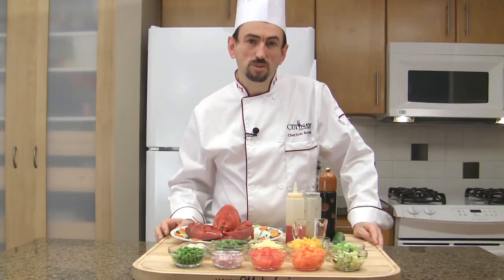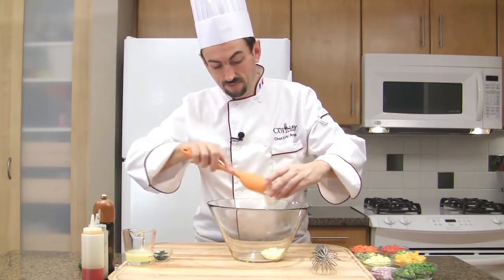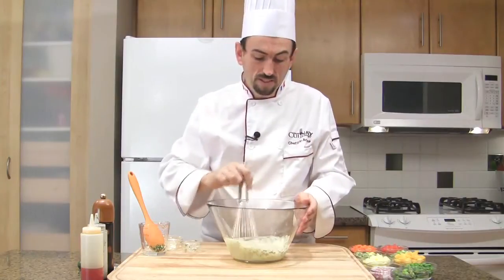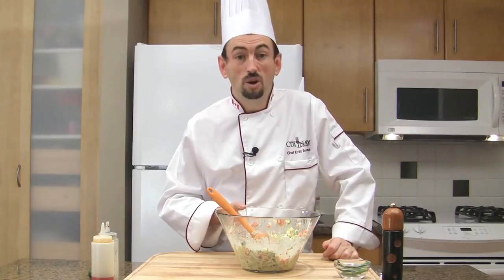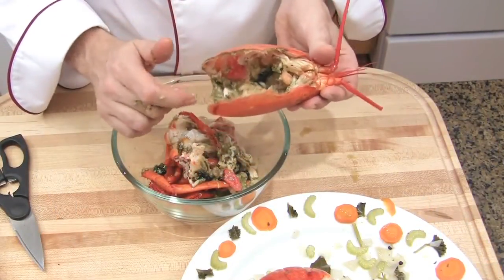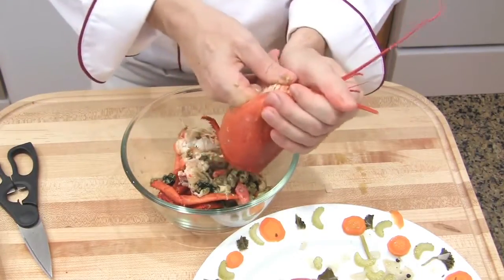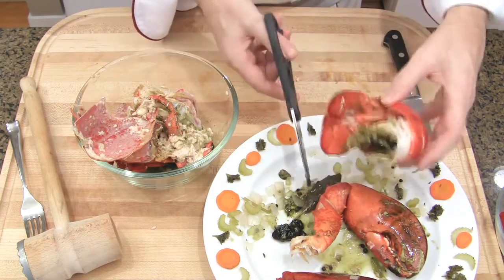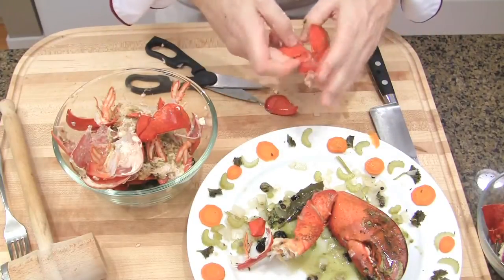How to Make a Lobster Mango Salad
Learn to make the perfect lobster mango salad. I also demonstrate how to de-shell a lobster. To free the lobster meat from the hard shell is not complicated when you know how to do it... And best of all learn what do with the shells!

Lobster Salad ingredients: 0:16
Lobster Salad method: 0:55
How to de-shell a lobster: 2:48